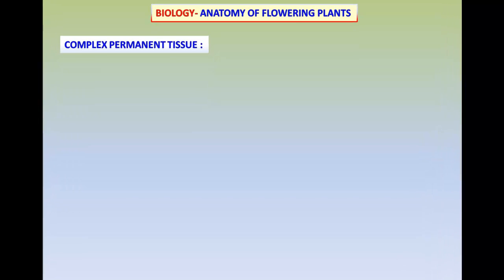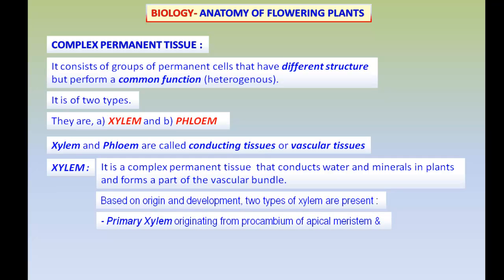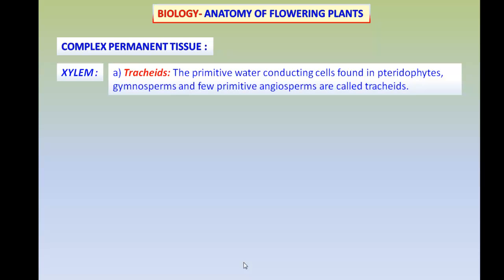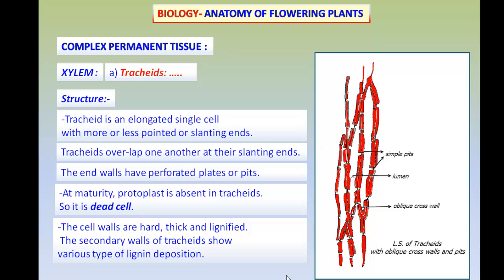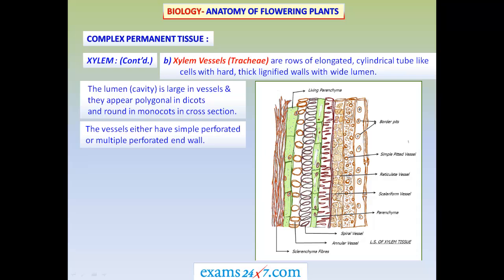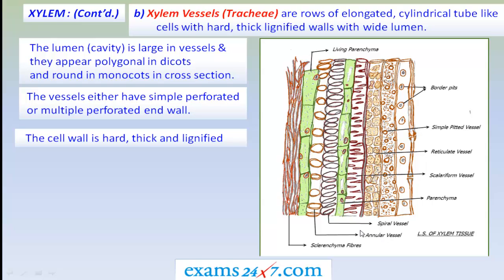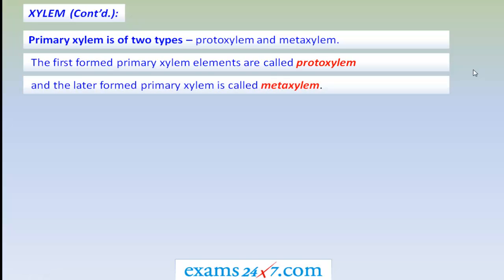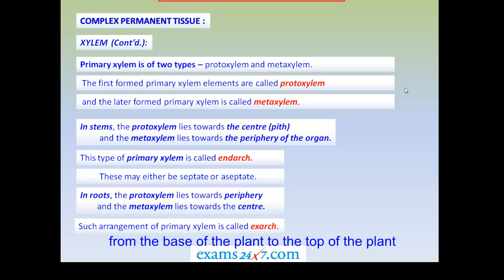Biology - Anatomy Of Flowering Plants Video 4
By Prof.Ramdas Arya